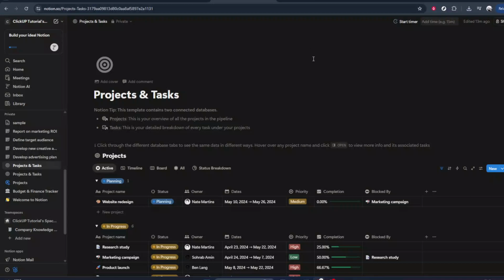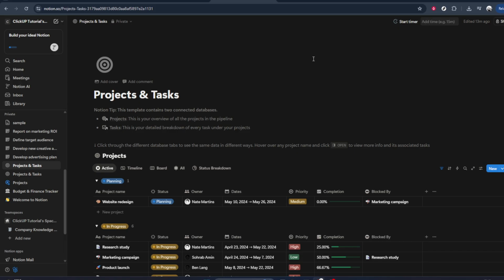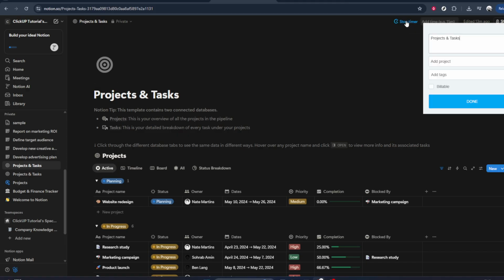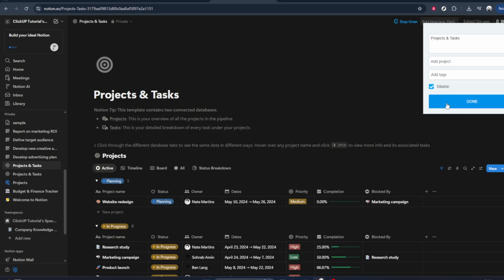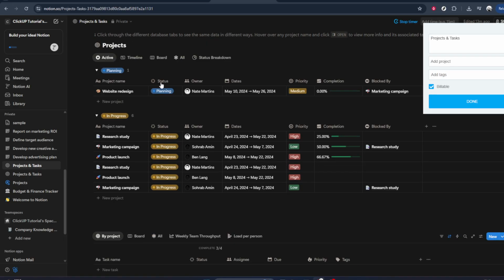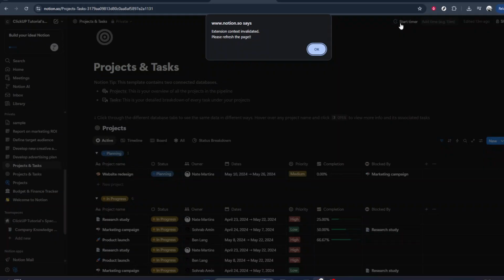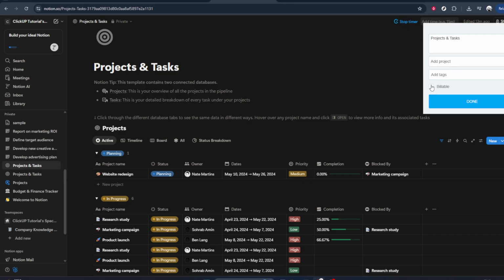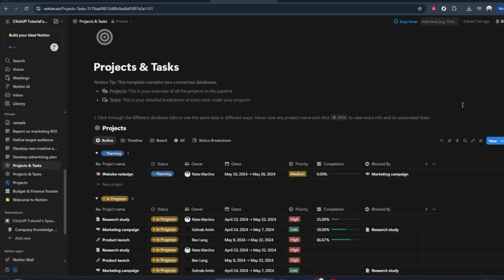How to Use Notion for Time Tracking | Easy Tutorial 2026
In this video, you’ll learn how to use Notion for time tracking to monitor your work hours, tasks, and projects efficiently. I’ll walk you step-by-step on setting up a time tracking system, logging hours, and integrating it into your Notion workflow for maximum productivity.